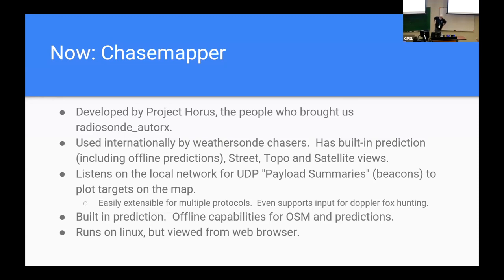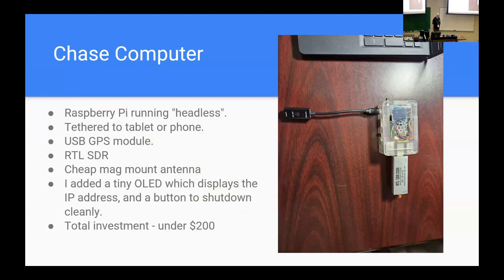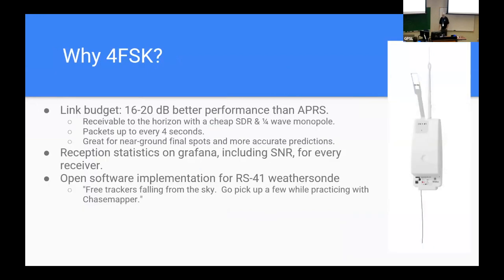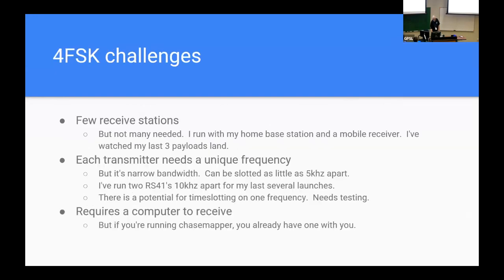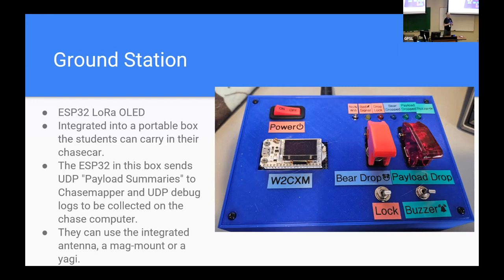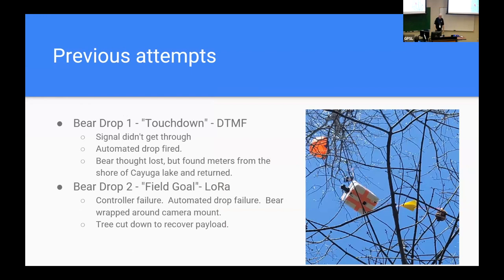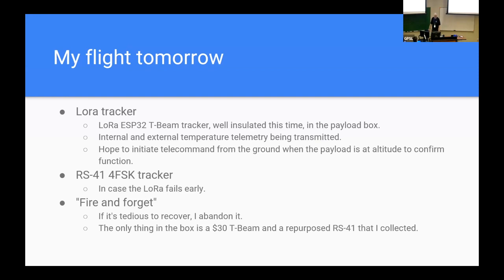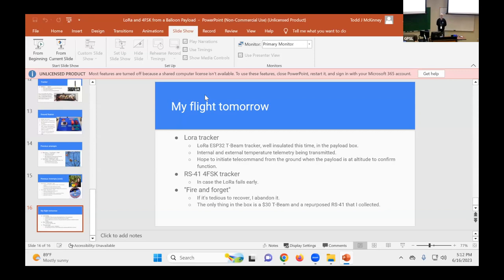Balloon Payloads Operating with 4FSK and LoRa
Great Plains Super Launch (GPSL)
2023
Huntsville, AL

Mike Hojnowski, KD2EAT